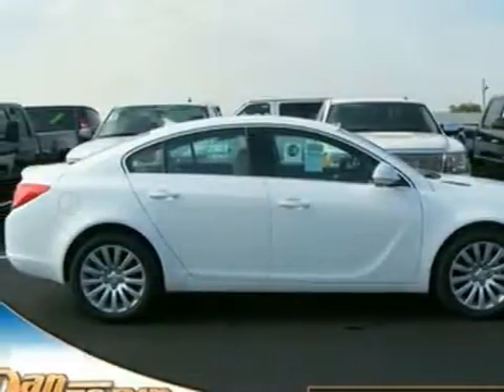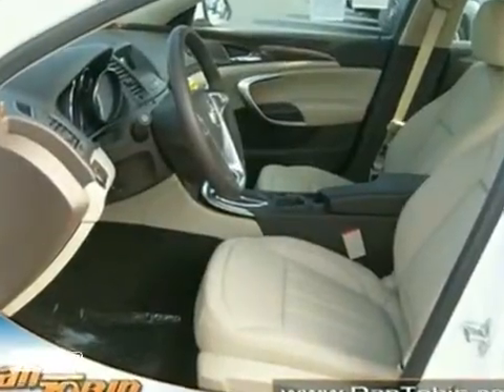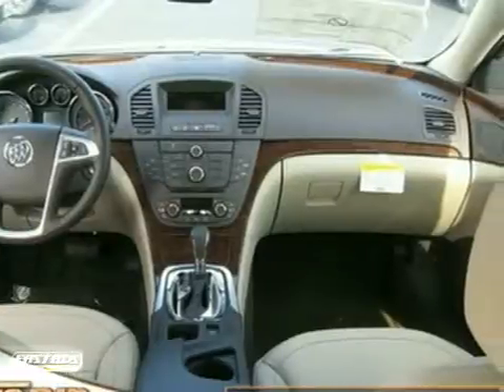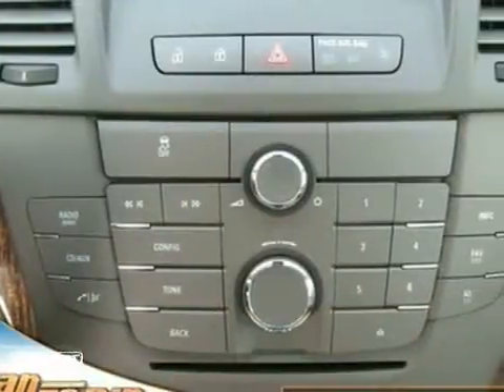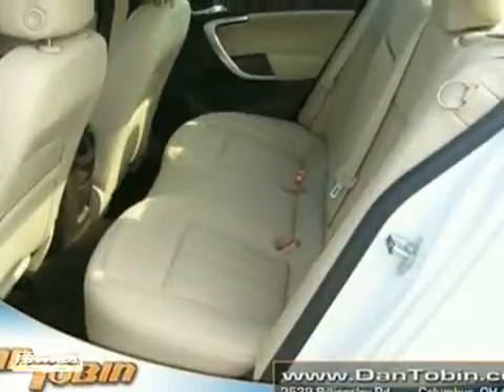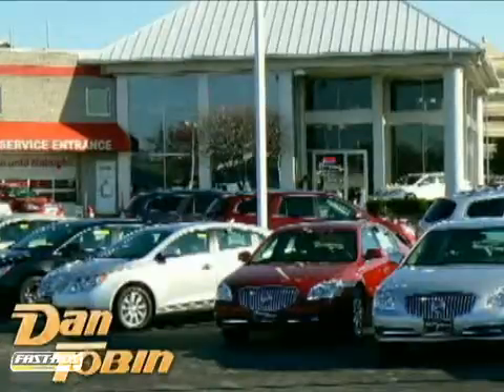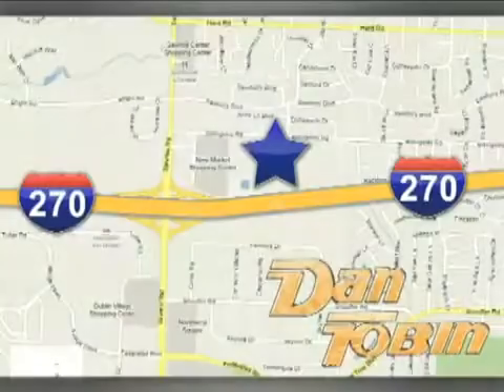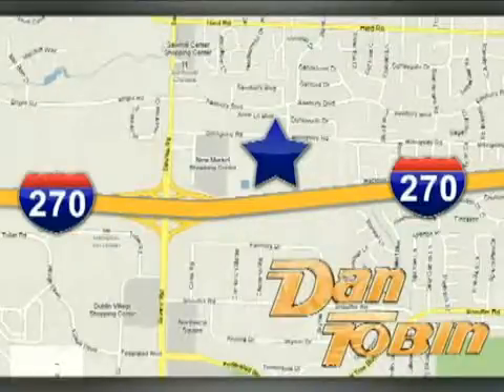2012 Buick Regal 12R225 in Columbus Cincinnati, OH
If you are looking for real value on a great new car, Dan Tobin Pontiac Buick GMC invites you to come in and test drive this 2012 Buick Regal, stock# 12R225. We are conveniently located near Columbus Cincinnati, OH and known for our great selection, reliability and quality. Come take a look at this 2012 Buick Regal today.

Dan Tobin Pontiac Buick GMC
2539 Billingsley Rd.

Dan Tobin Pontiac Buick GMC is your service til Midnight dealer. Come visit us 24 hours a day At Dan Tobin, we offer you more than you expect.